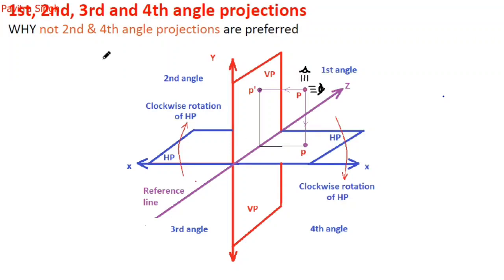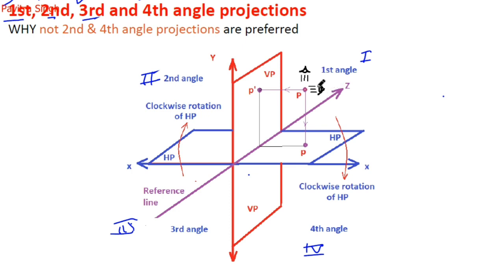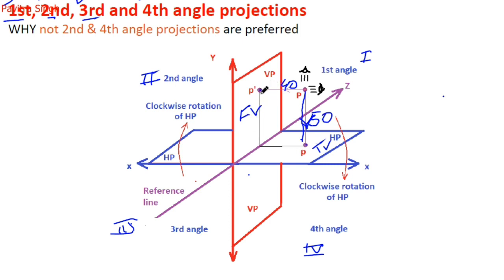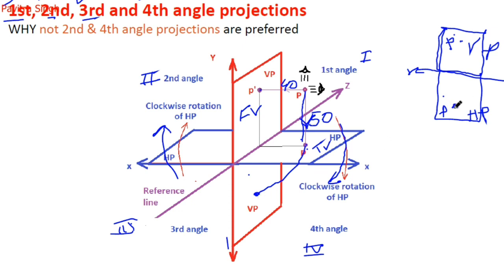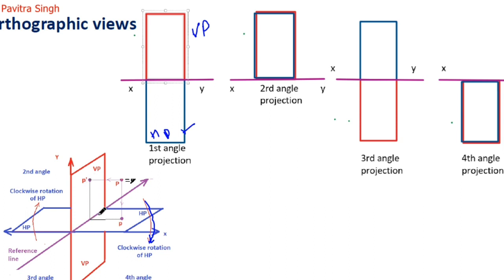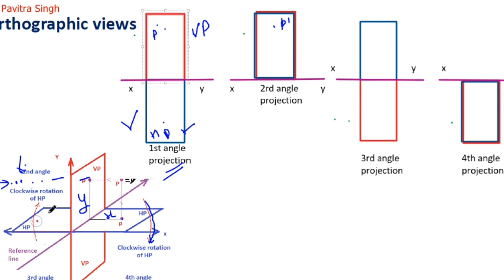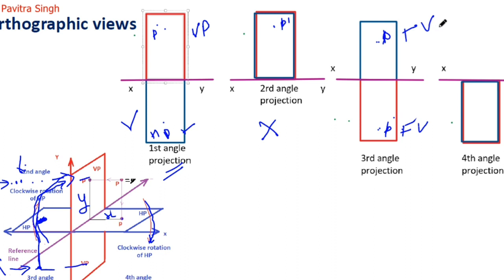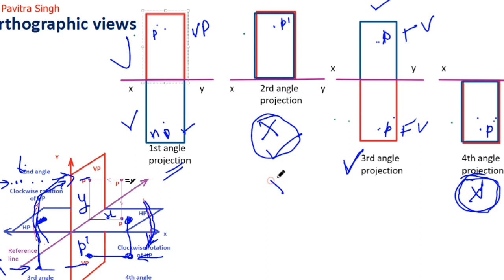1st 2nd 3rd and 4th angle| Various angle projections |Engineering Drawing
1st 2nd 3rd and 4th angle projections in |Engineering Drawing |various angle projection